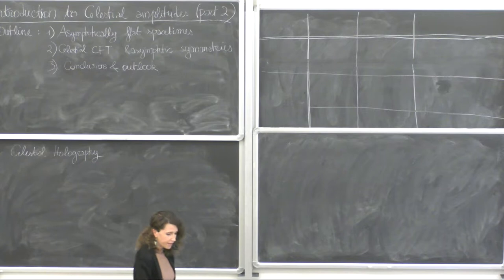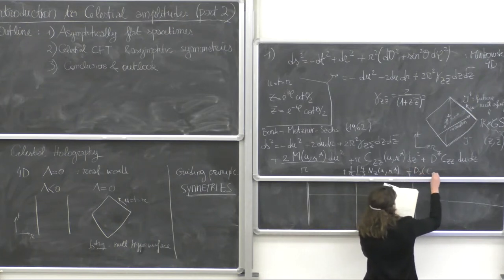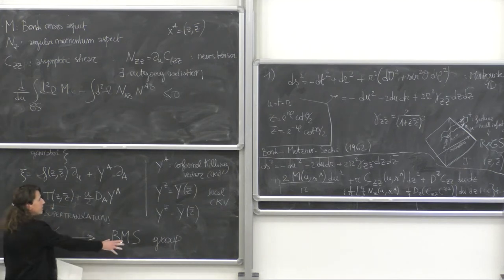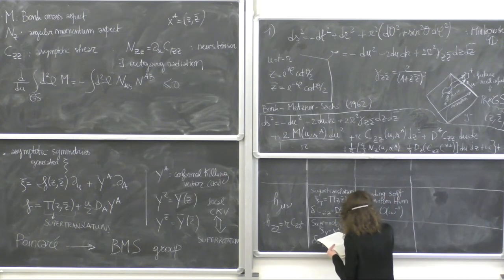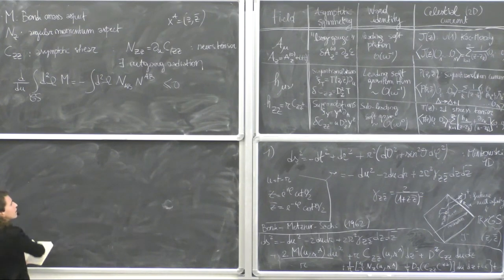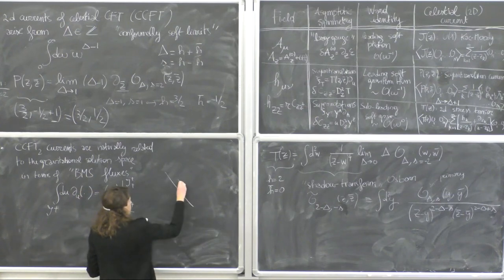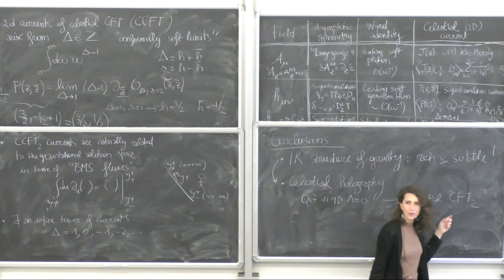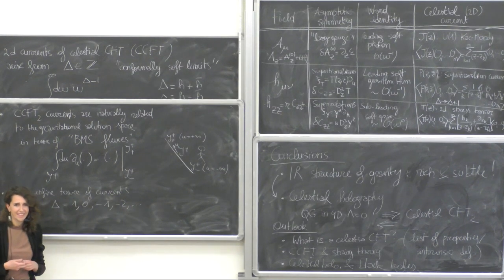XVII Avogadro Meeting:Laura Donnay & Emilio Trevisani: Lecture II